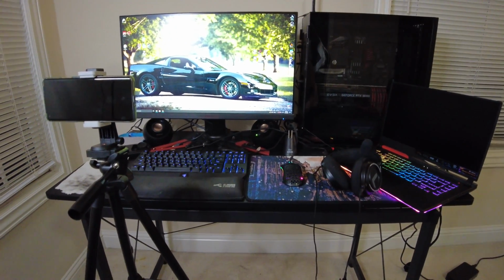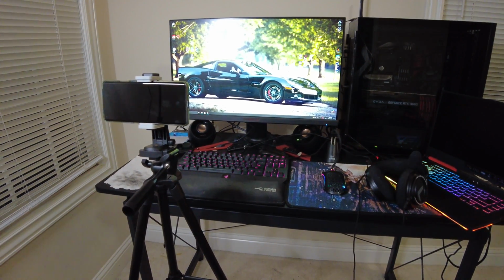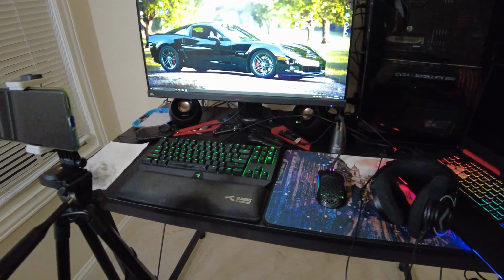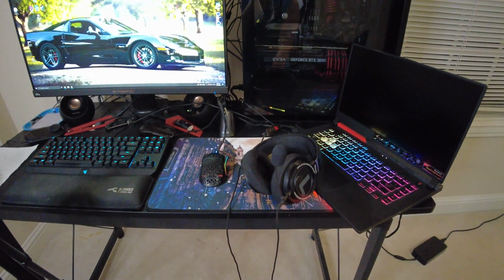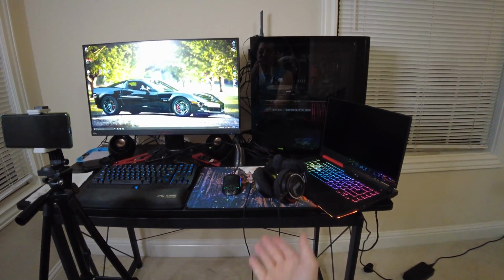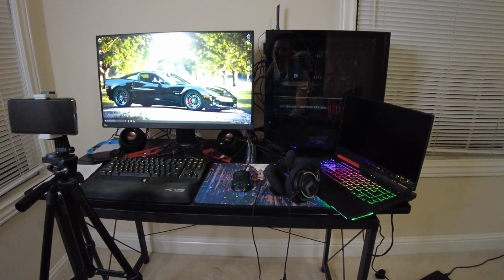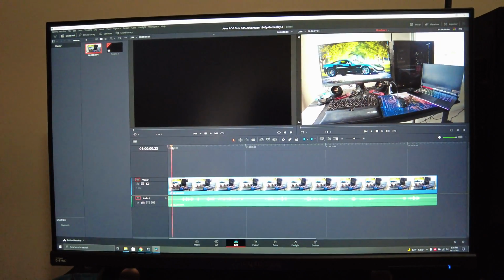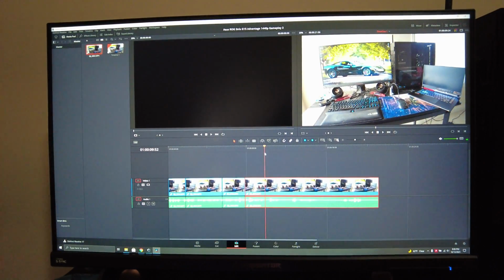Asus ROG Strix G15 Advantage How Is It At Video Editing?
What's up everybody got another video for you guys today this time it's about video editing. As well as showing you how I make my videos. Hope you enjoy it.

Intro - 0:00-0:42
Voice Over Complete - 0:43-1:01
Project Settings - 1:02-1:12
Beginning Editing - 1:13-2:12
Adding Gameplay - 2:13-4:01
Encoding Settings - 4:02-4:55
Encoding Check 1 - 4:56-5:41
Encoding Check 2 - 5:42-5:58
Encoding Check 3 - 5:59-6:20
Encoding Complete - 6:21-6:30
Outro - 6:31-6:52

Laptop Specs:
GPU RX 6800m 12GB VRAM
Screen 1080p 15.6in 300Hz Freesync Premium
Power Brick ASUS 280W Proprietary
Speakers 2 speakers with Dolby Atmos